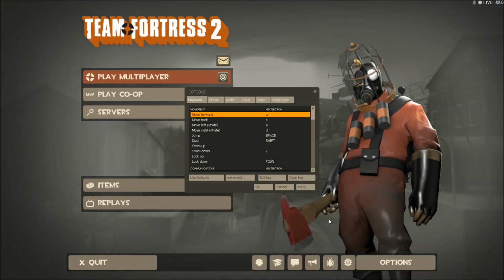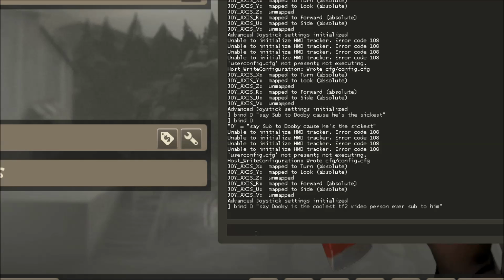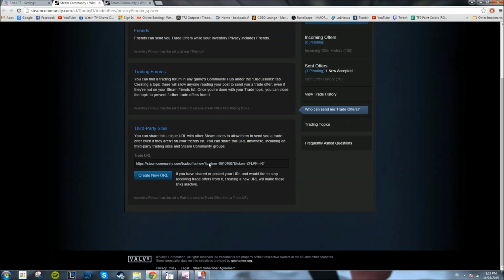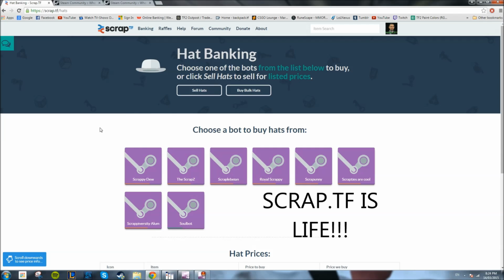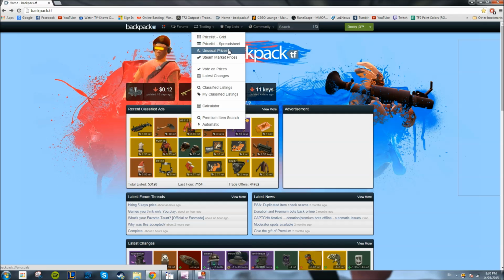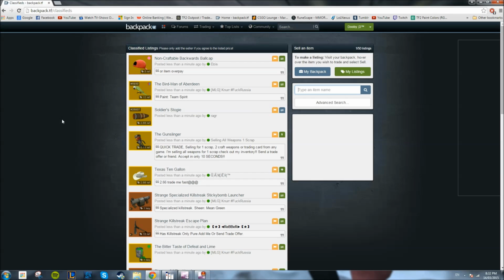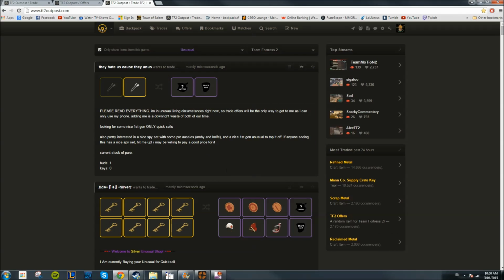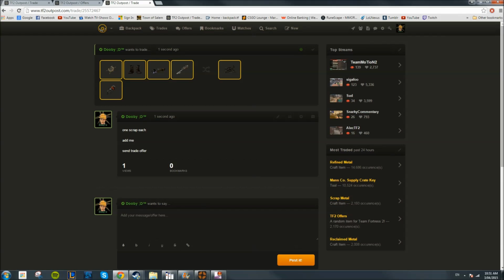4 TF2 Trading Tips That Will Make Trading Easier!!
Hey There Here are 4 easy to use tips taht will make tf2 trading much easier

tf2 trading websites:

backpack: backpack.tf
scrap.tf : scrap.tf

It's Friday and you know what that means More Crap to Sweet Hat!!

such hype moar unusual trades!
got some hella sick trades in this vid!

Remember if you enjoyed the video

Thanks guys have a gud one!

Have a Fantastic Weekend c: